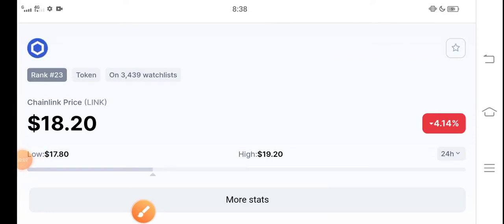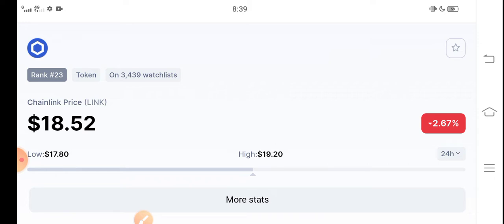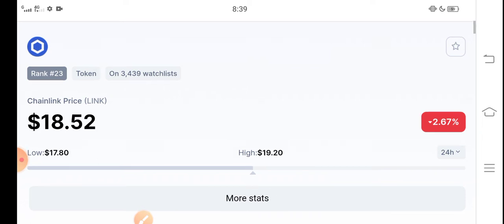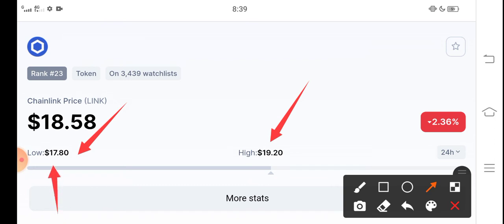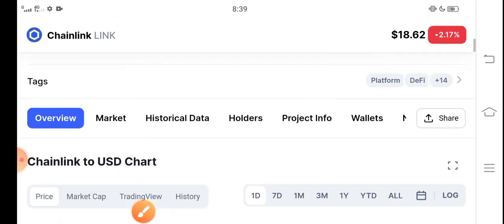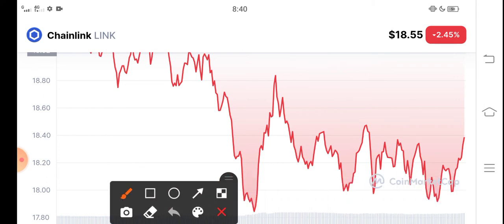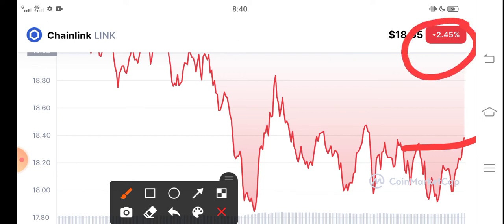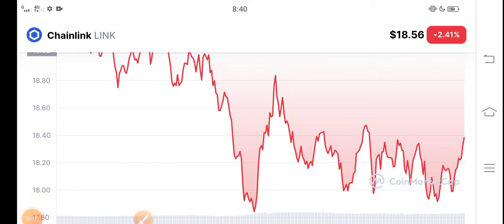Chainlink 2022 Start Gift || Chainlink Price Prediction! Chainlink News Today